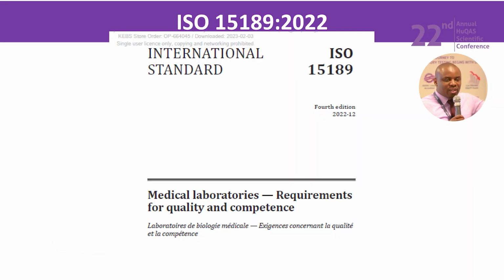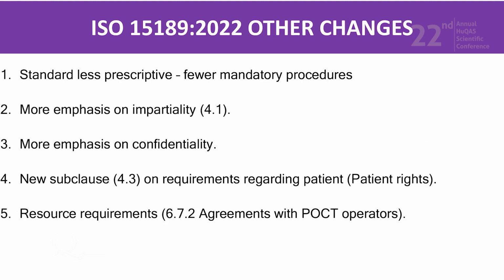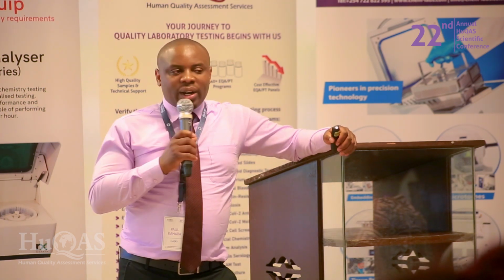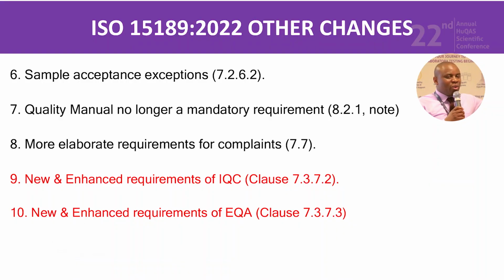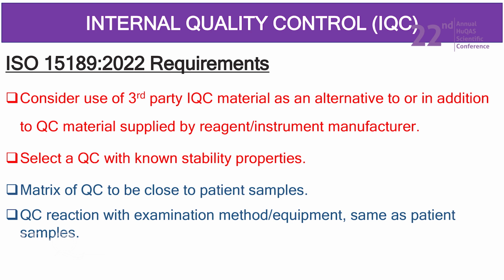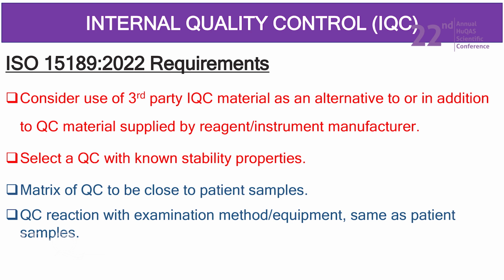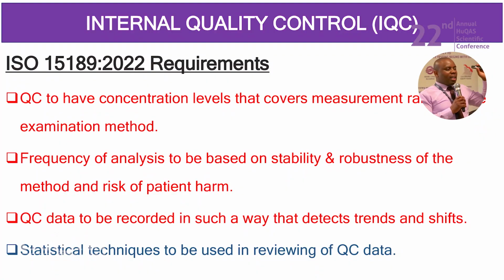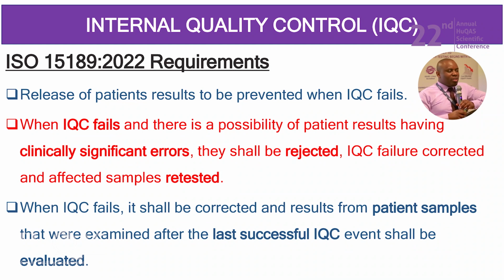The New and Enhanced IQC & EQA Requirements of ISO 15189:2022: A HuQAS Perspective.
Paul Kahara presents at the HuQAS 22nd Annual HuQAS Scientific Conference held in Mombasa, Kenya on 22nd September 2023.